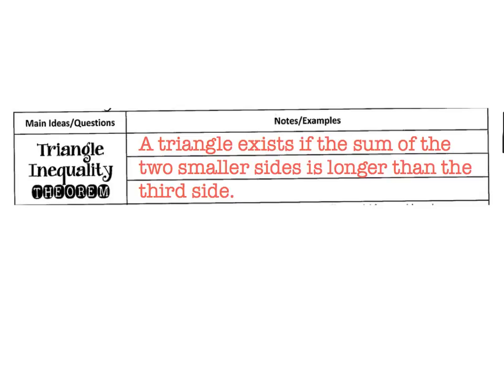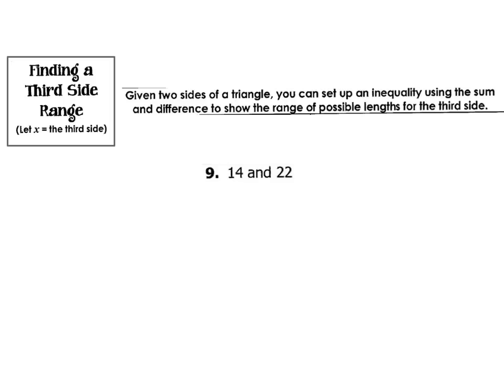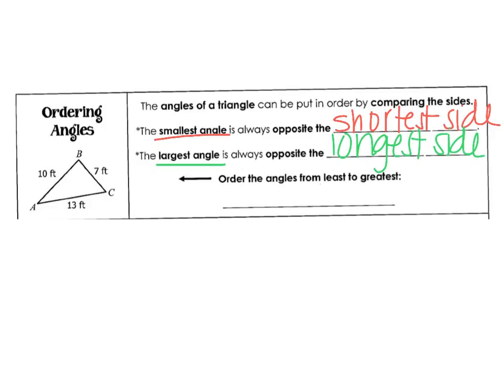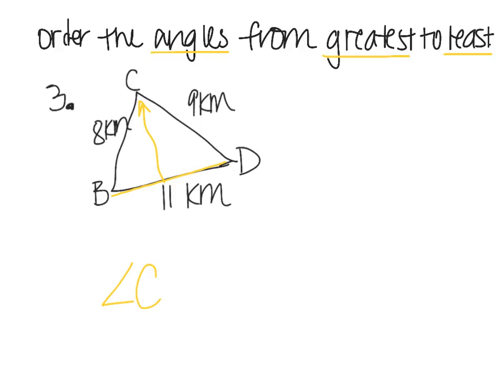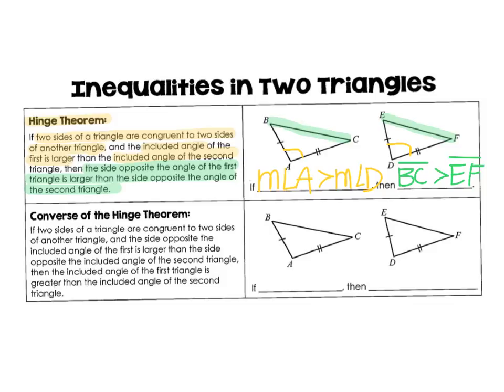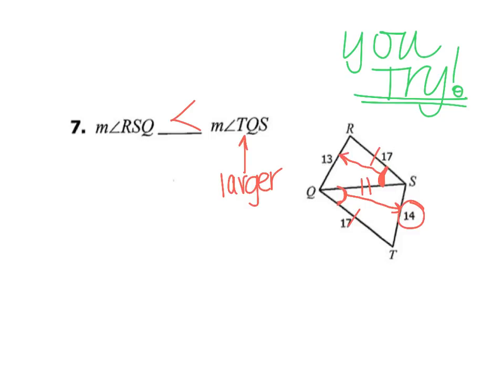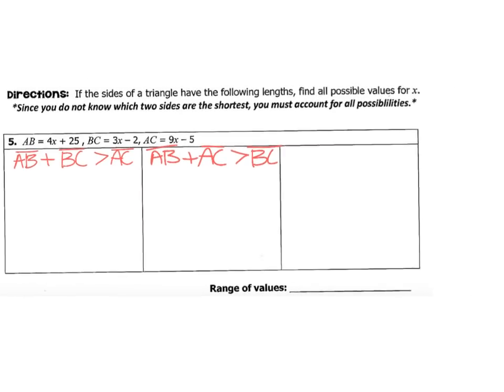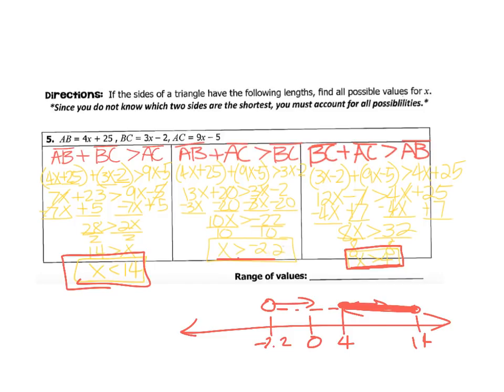GEO CH.5 Day 5 - Triangle Inequalities